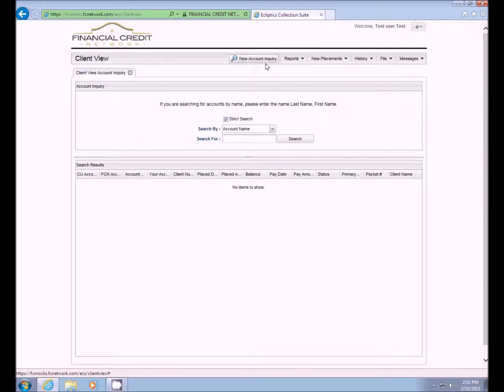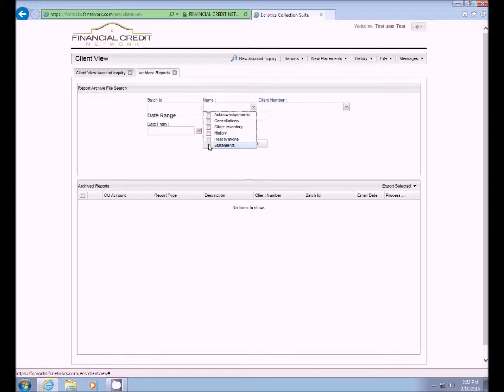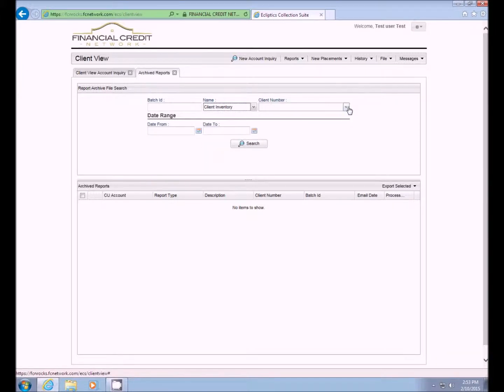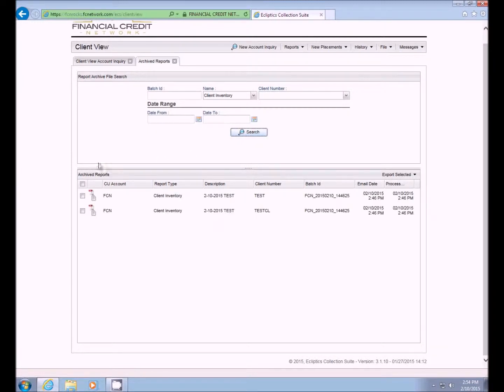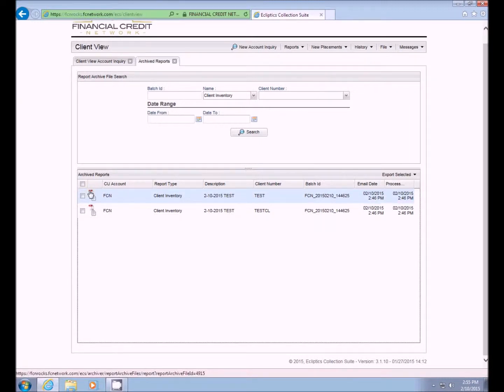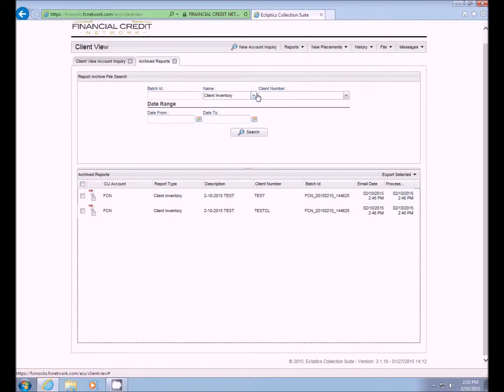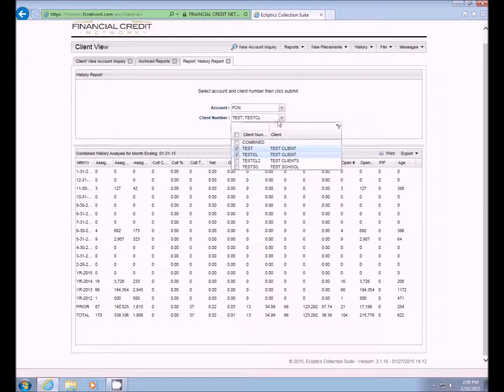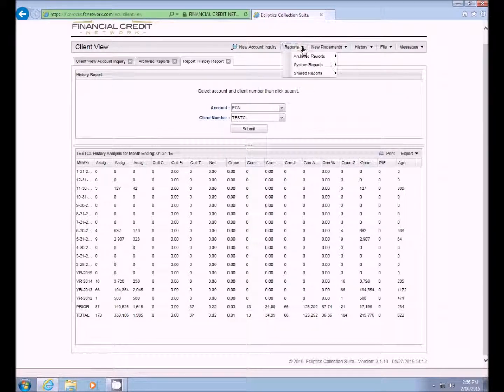Client View: How to View Reports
In this video, we take you through a detailed tutorial of how view reports in Client View! If the video is blurry, be sure to click on the gear in the bottom right corner and change your Quality settings to "1080p HD".